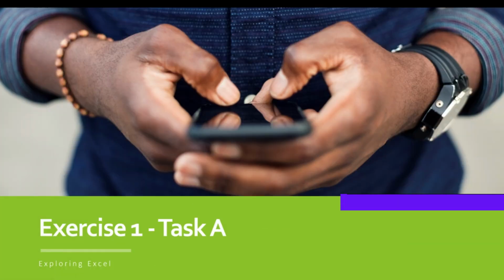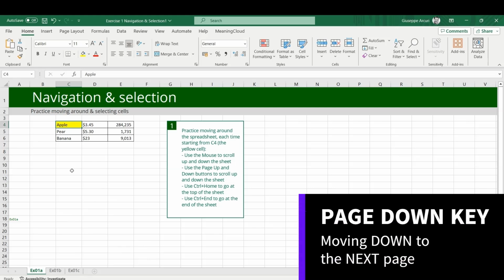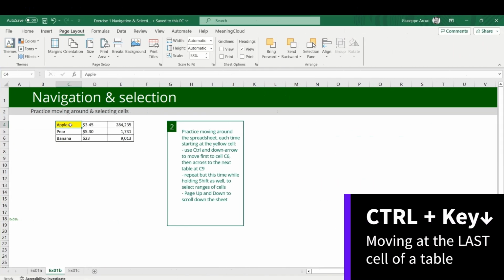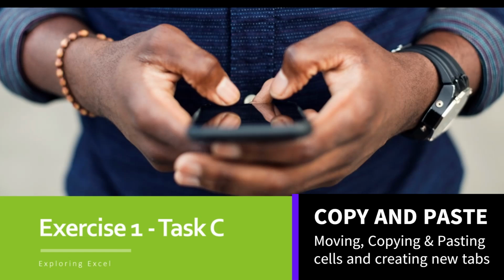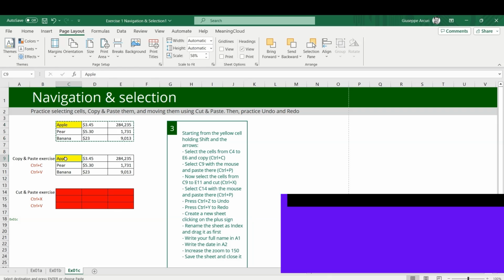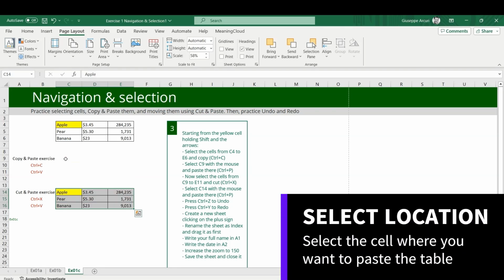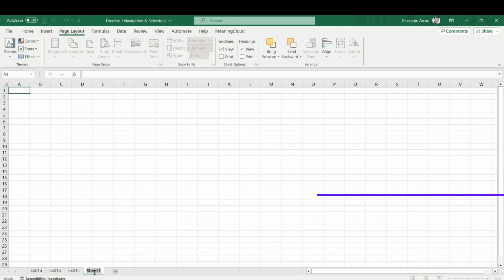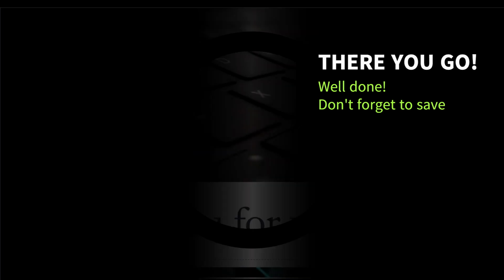ITRSXCEL U1-Task6-Exercise1: Navigate Excel and Select cells (FROM HERO TO DIGITAL HERO)